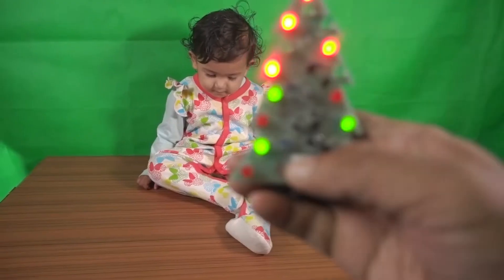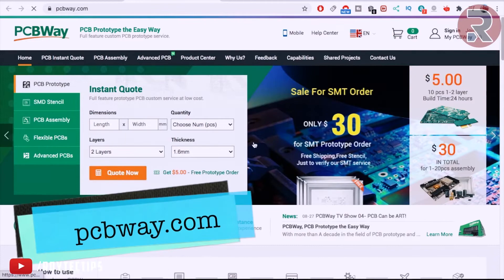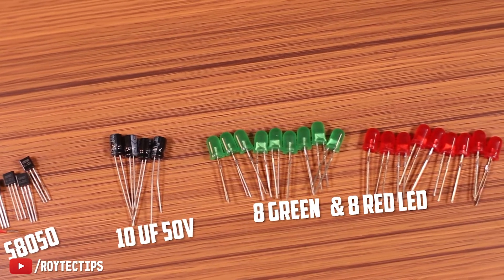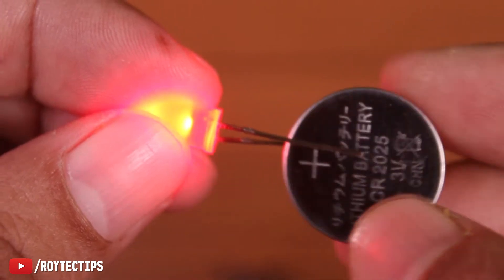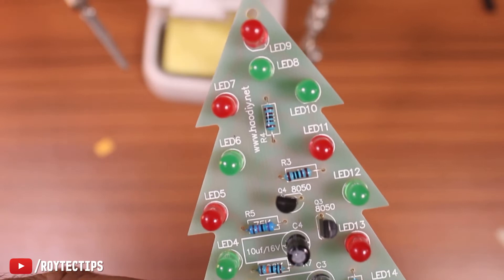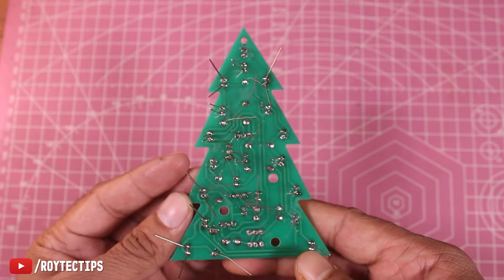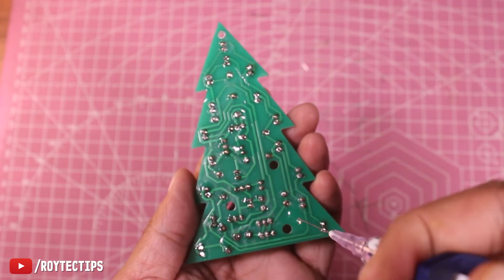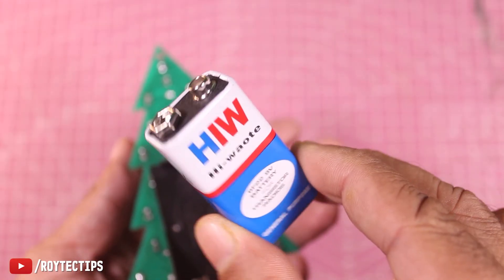How To Make a Electric Christmas Tree at Home | Wish you guys merry Christmas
PCB Christmas Tree | DIY | How To Make a Electric Christmas Tree at Home | Wish you guys merry Christmas